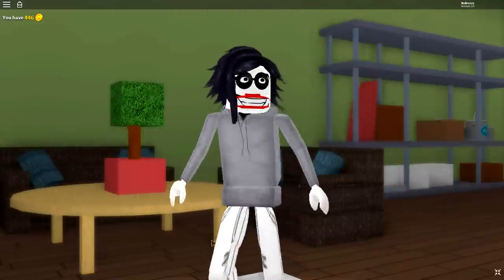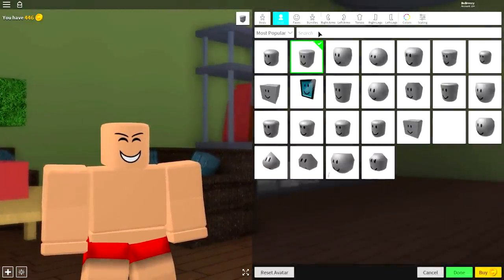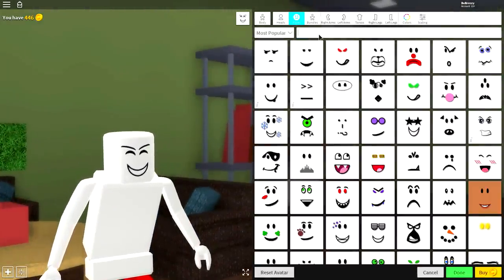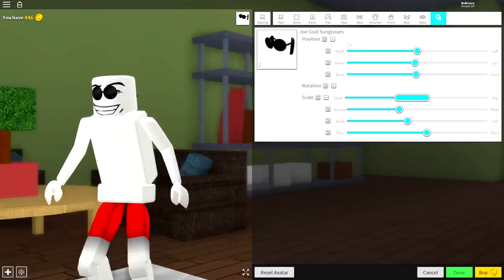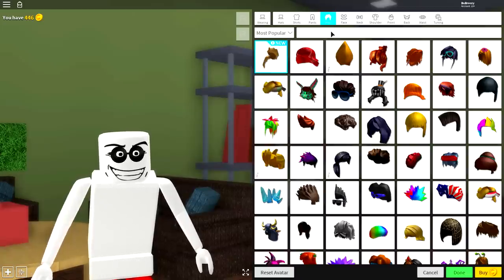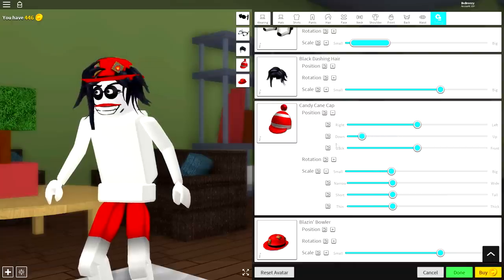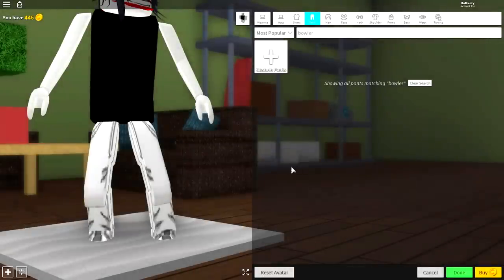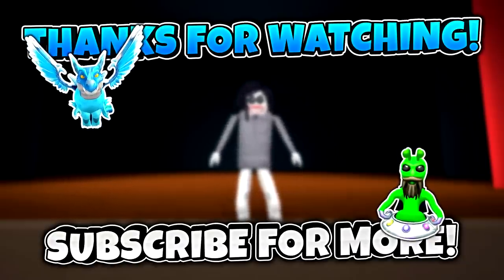HOW TO BE JEFF THE KILLER IN ROBLOXIAN HIGHSCHOOL!!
Today i show you how you can be a Jeff The Killer (CreepyPasta) in roblox!!

--Credits--